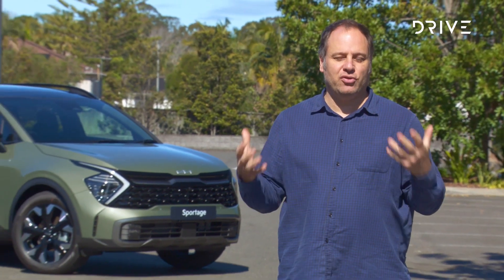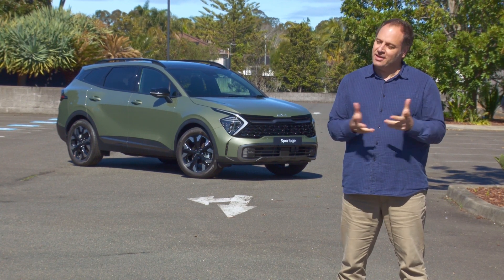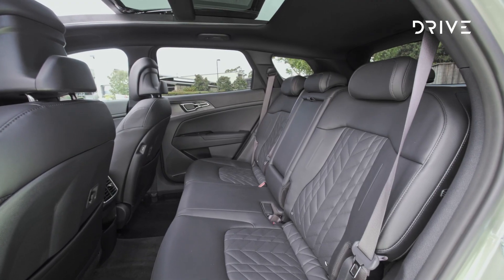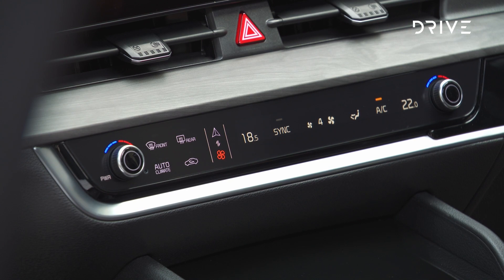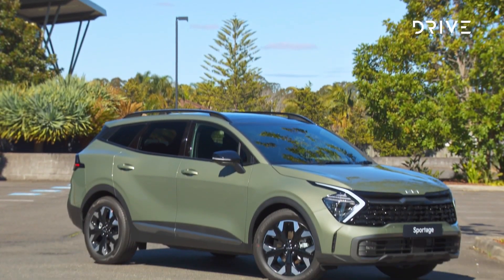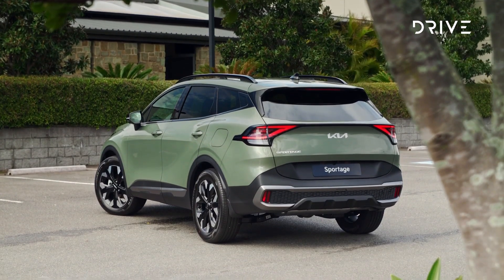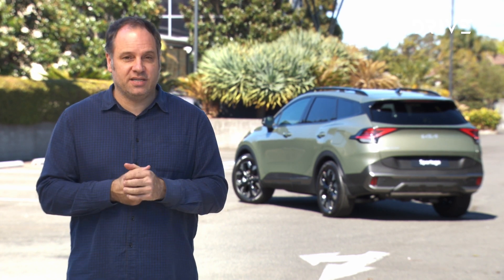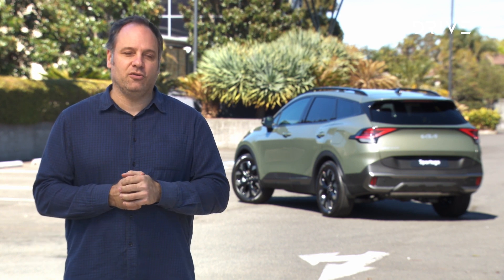2022 Kia Sportage Walkaround Preview | Funky or Ugly? | Drive.com.au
The new Kia Sportage will go on sale next month with a choice of four feature-packed variants – but prepare for price rises of a few thousand dollars.
Australian engine and feature details of the new 2022 Kia Sportage have been announced, ahead of the new mid-size SUV's arrival in local showrooms next month (October 2021)